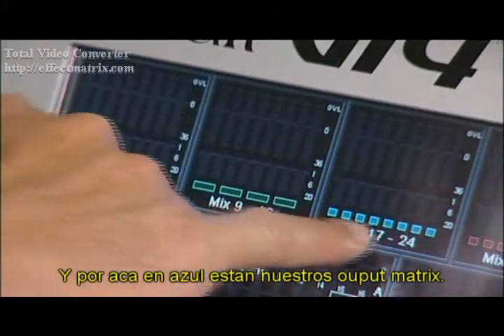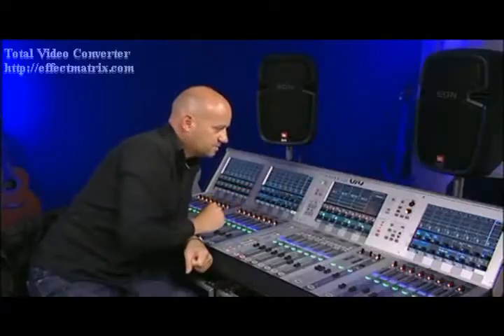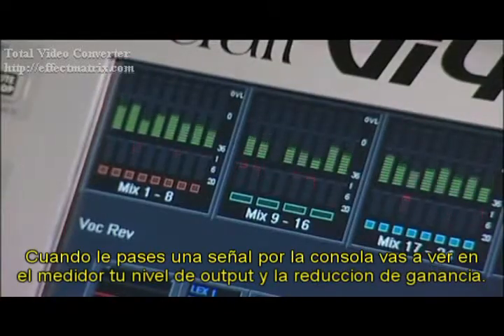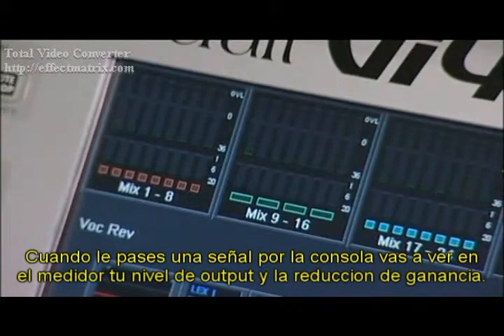05 - Vi Series - Editando buses de salida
Este es el manual en vídeo para la consola de sonido Vistonics - serie Vi 4 y 6. Lo subtitule en español como favor a mi padre y decidí subirlo para que otras personas puedan aprovecharlo.
No tengo ni idea de lenguaje técnico y lo traduje intentando que entendieran conocidos así que perdón por el pseudo neutro.